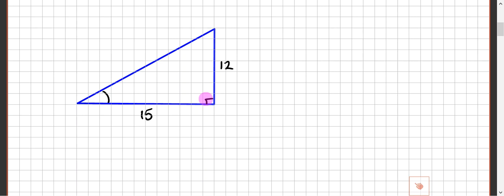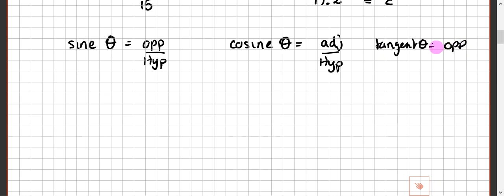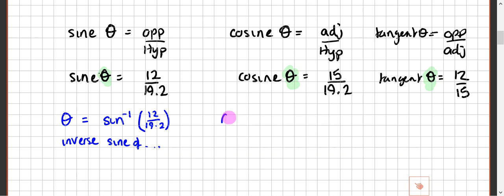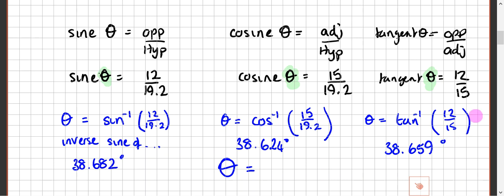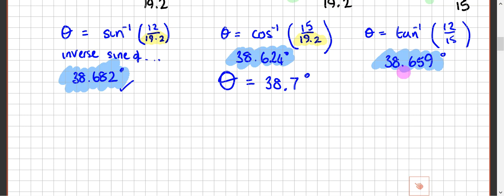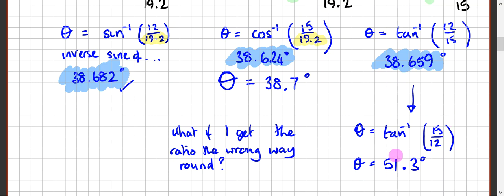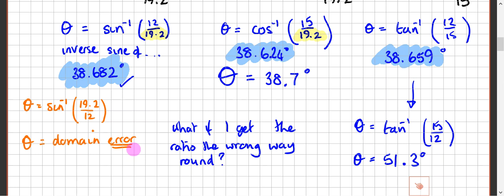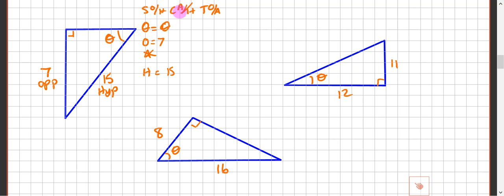M3 using trig to find the missing angle